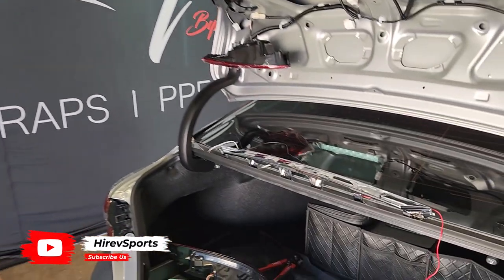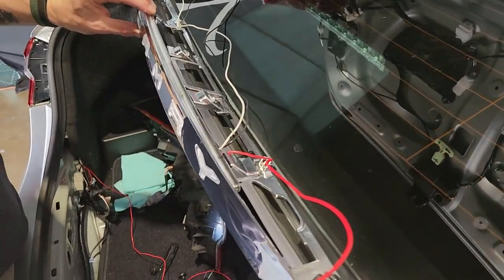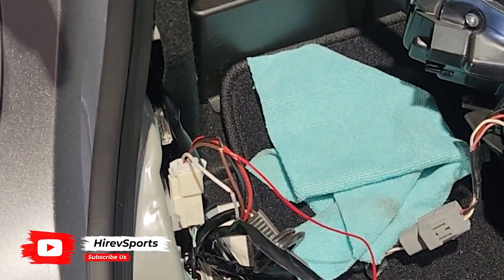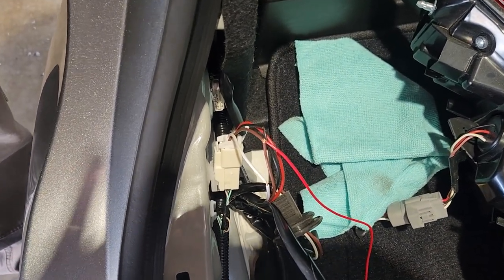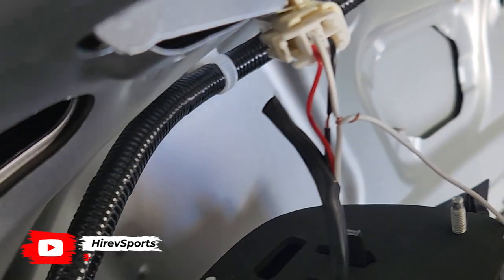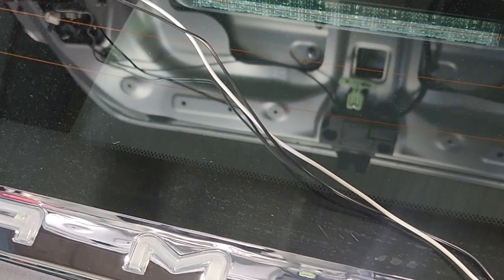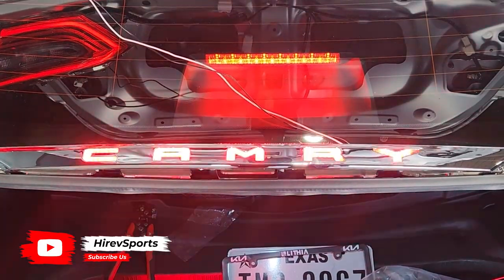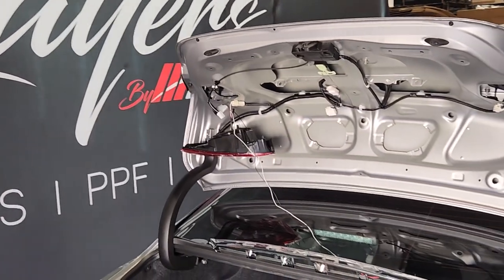HiRev Sports 2018-24 Toyota Camry LED Trunk Light V2 - Installation